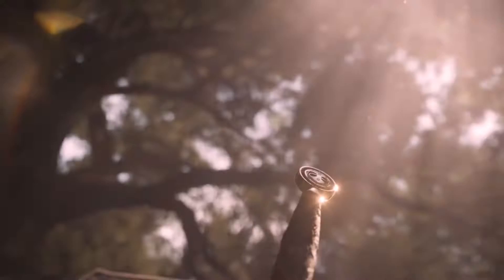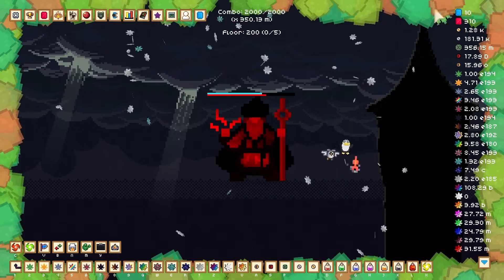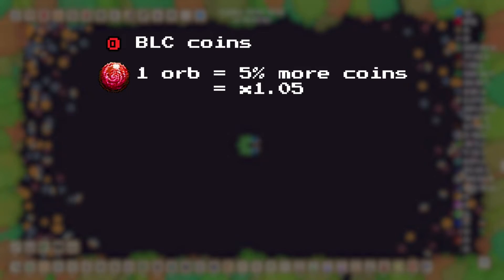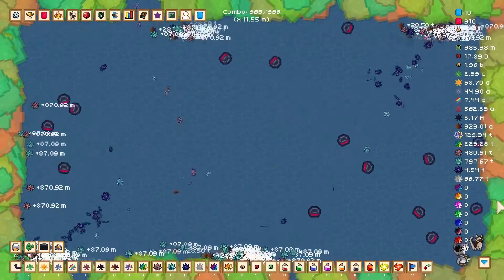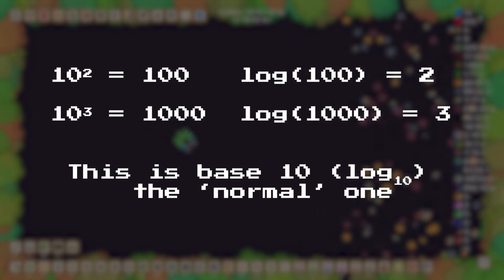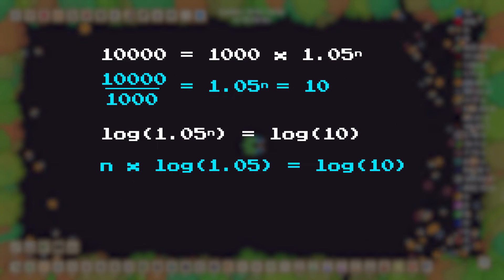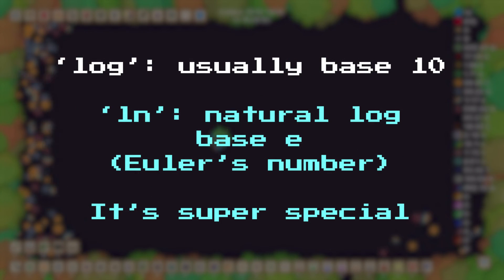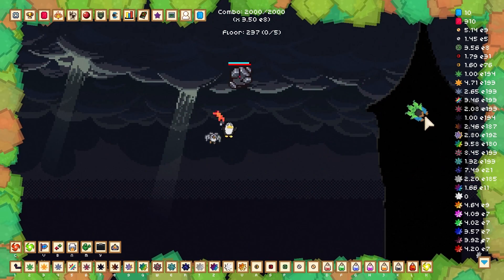Logarithms Explained with Leaf Blower Revolution - Maths & Physics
That intro music tho. Whew.